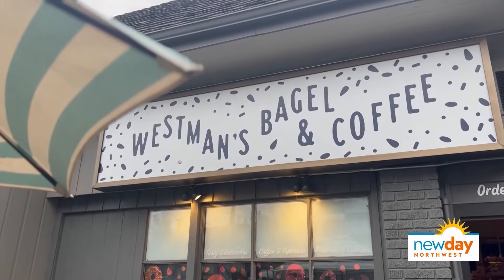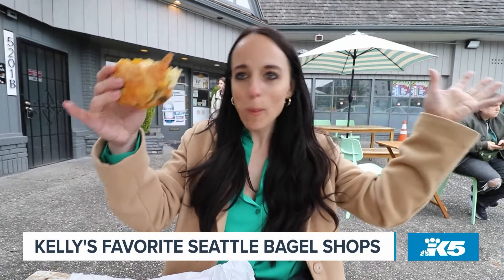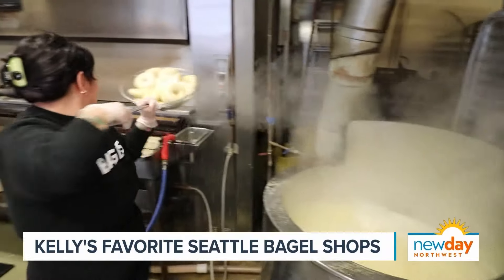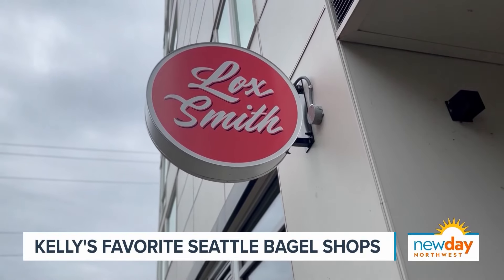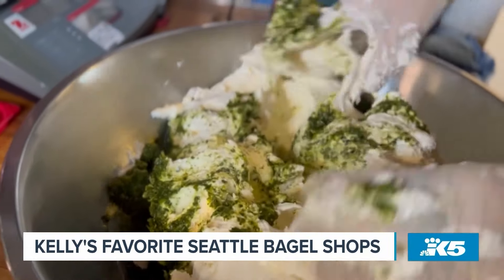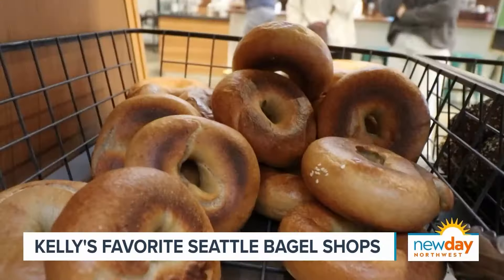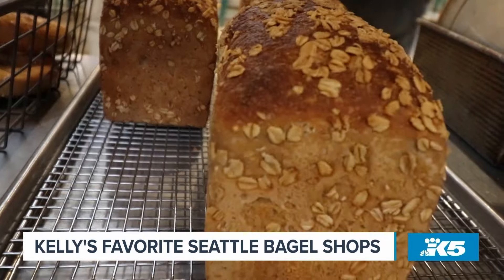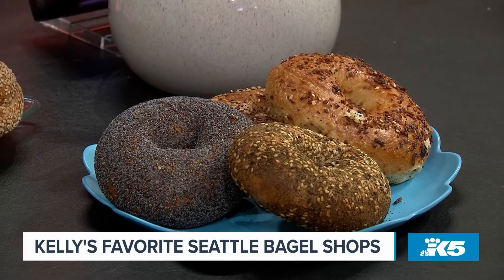Kelly Hanson's quest for the perfect bagel - New Day NW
Kelly Hanson from Local Lens Seattle talks with Amity about the best spots for bagels in the city.